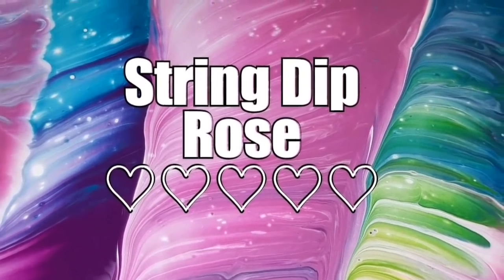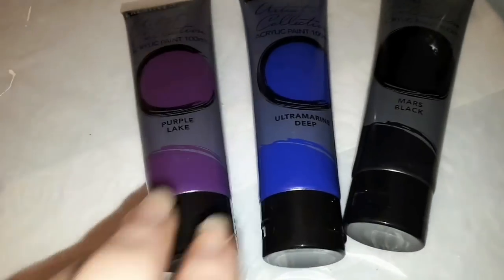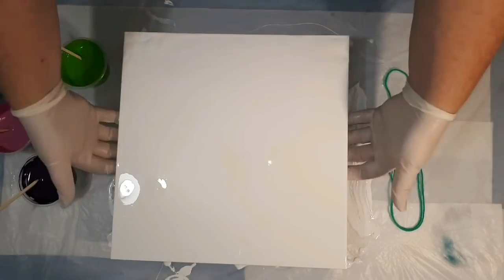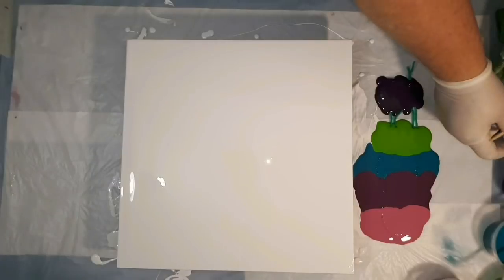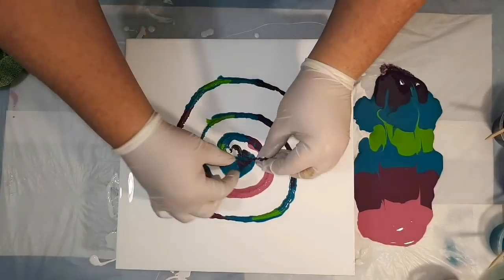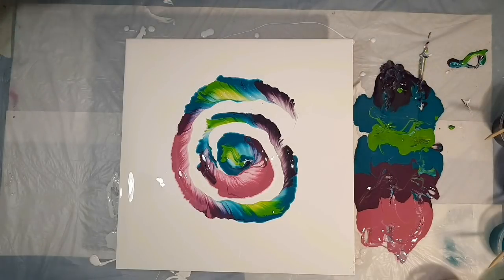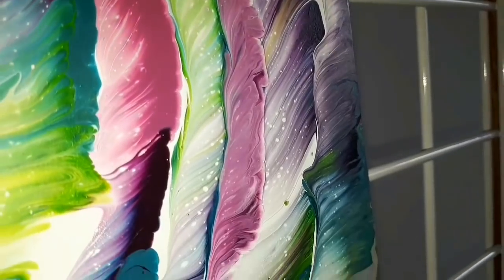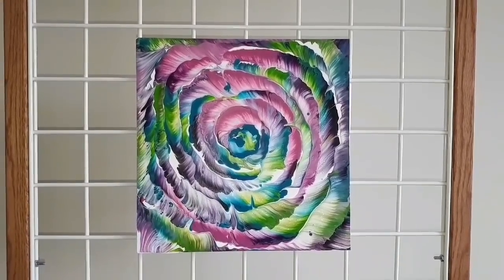226 - String Dip Rose - Peacock Unicorn Colours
Chosen colours for a challenge - Unicorn Peacock. Aren't they just stunning all together, WOW. So thrilled with the slight variation on my String Dip Rose Technique and that it came together AMAZINGLY! There will be more on the horizon just hang around with me and you'll see. Enjoy xx

Paints - As shown

PM= approx equal parts 1:1 ratio of Atelier Pouring Medium and floetrol

Mixed approx 1:1 ratio of paint to PM

12" square 1.2mm MDF board

226 - String Dip Rose - Peacock Unicorn Colours